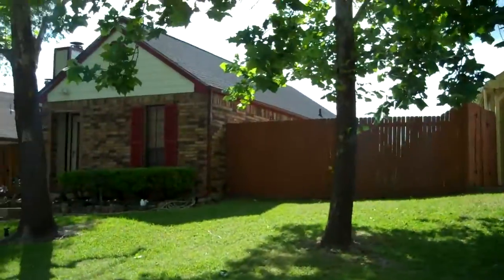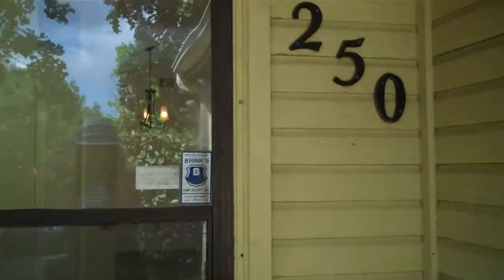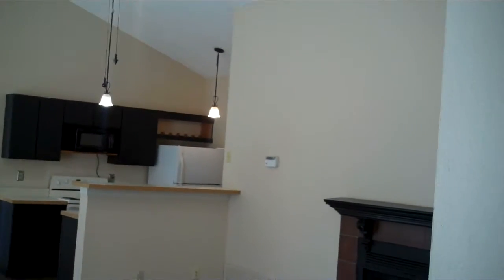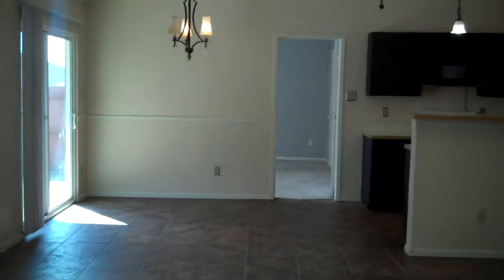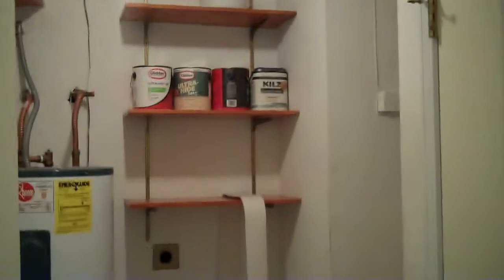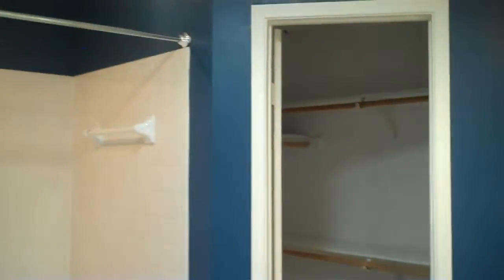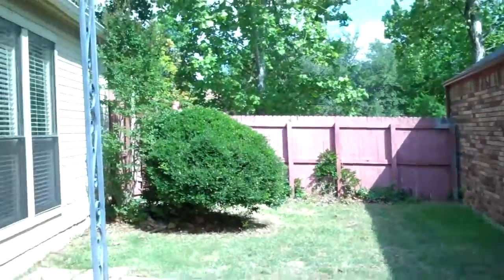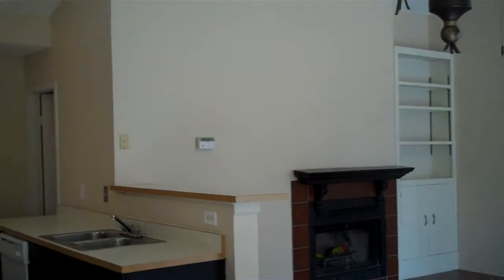POOF! IT'S GONE! 250 Teakwood, Lewisville w/ Colleen Frost